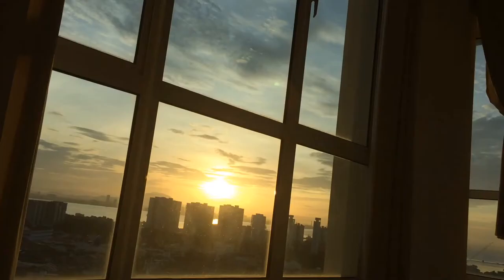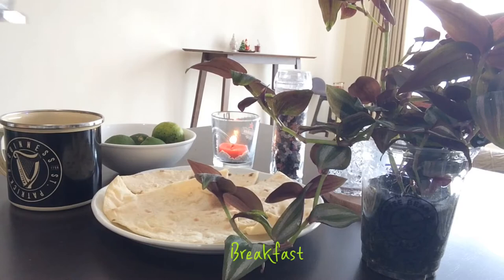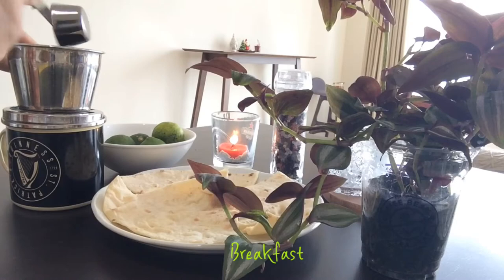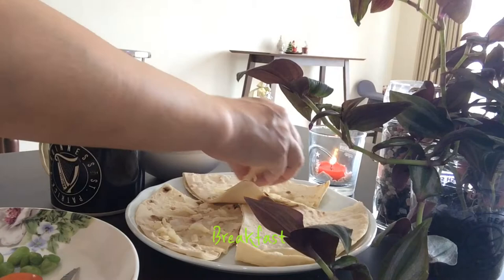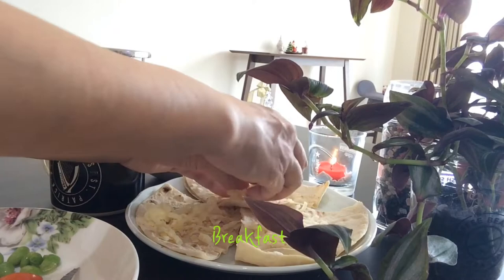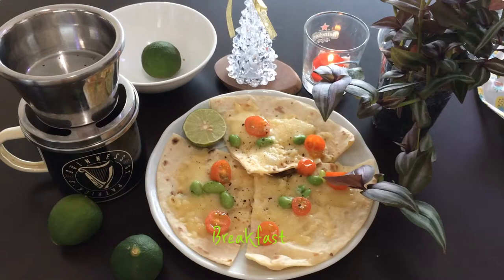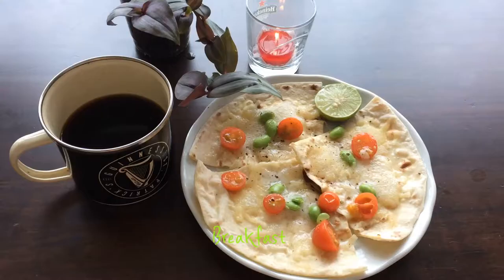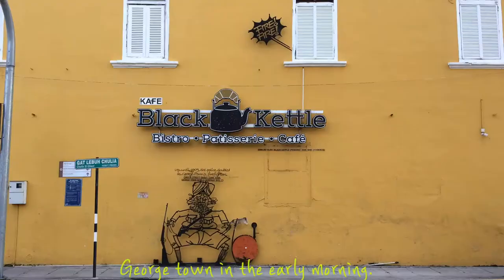【vlog28】Living in Penang | George Town in the early morning | Lebanon bread | 暮らしvlog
Thank you for visiting at my channel.
I'm a 47 years old Japanese living alone in Penang Island of Malaysia.

I complete all video posting process by my mobile phone under
natural light.

I shoot all video by my old iPhone 5s.
Video editing free App is VITA.
Thambnails have been created by free App, named as PicsArt & Phonto.
I create my Channel Art by free App. It's name is Canva.
There is no cost to post my video on Youtube, my channel is the complimentary posting.

I'm a new to post video on Youtube, but I hope that my video would be watched by as many peoples as possible.

Camera : iPhone 5s
Video Editing Free App : VITA
Thambnail : PicsArt & Phonto
Channel Art : Canva

コロナ禍ですが、みなさまがお元気であることを願っています。
私は、マレーシアのペナン島でひとり暮らしをしている47才です。

動画撮影と編集は、すべてスマートフォンで完結しています。自然光の下での日常を撮影しています。

私のすべての動画は、古いiPhone 5sで撮影されています。
動画編集アプリは、利用料無料のVITAです。
サムネイル作成には、無料アプリのPicsArtやPhontoを利用します。
チャンネルアートは、無料アプリのCanvaで作成しています。
私のチャンネルの動画作成は、撮影機材や編集に一切費用がかからない、無料投稿となっています。

初心者動画で見苦しい点が多いのですが、1人でも多くの皆さまに私の動画が届くことを願っています。

撮影テクニック、動画に関する皆さまからのご意見やご感想を心よりお待ちしております。

撮影カメラ : iPhone 5s
動画編集アプリ : 無料アプリVITA
サムネイル作成アプリ : 無料PicsArt & 無料Phonto
チャンネルアート作成アプリ : Canva